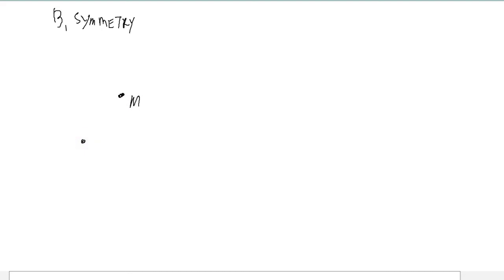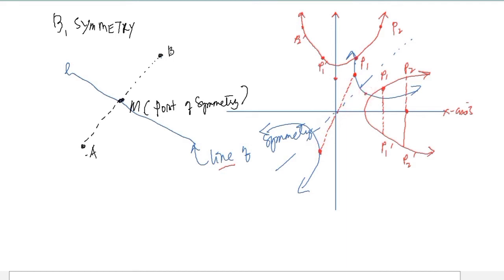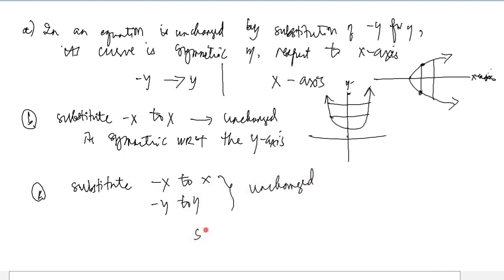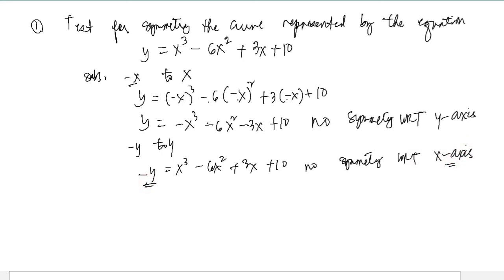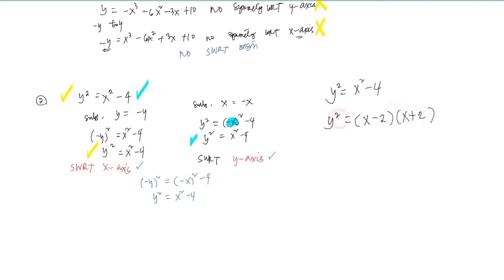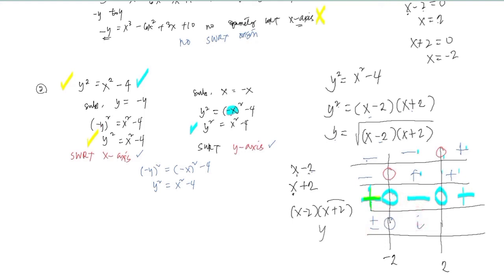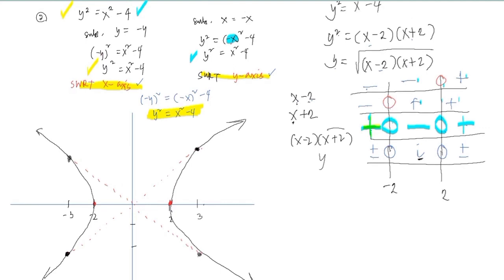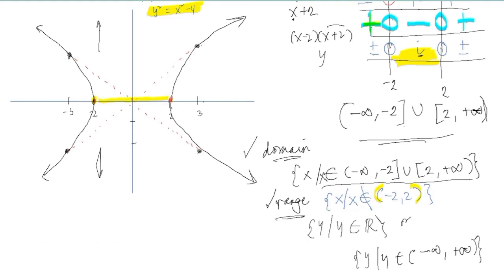Curve Tracing Part 3. Properties of Algebraic Curves_ Symmetry and Scope